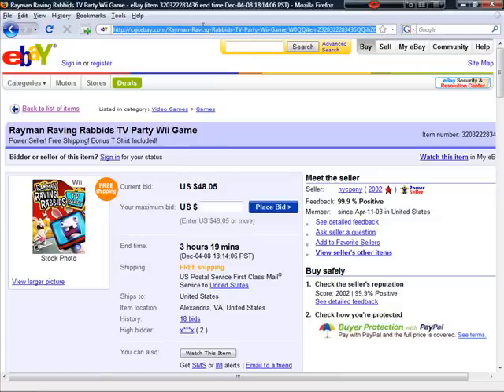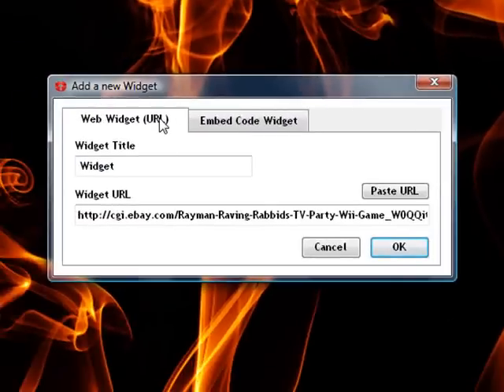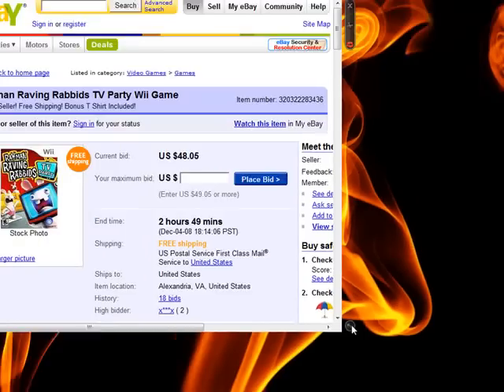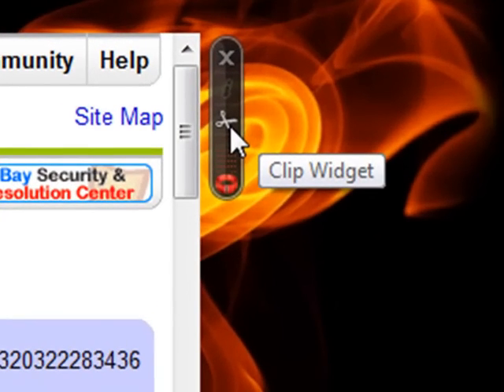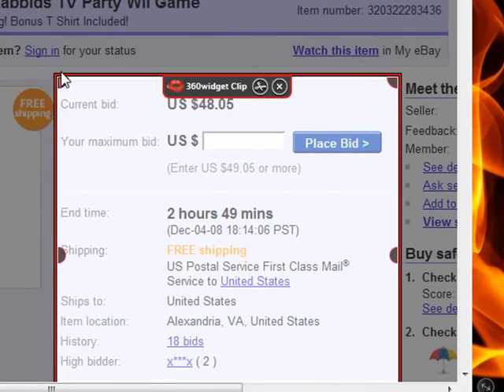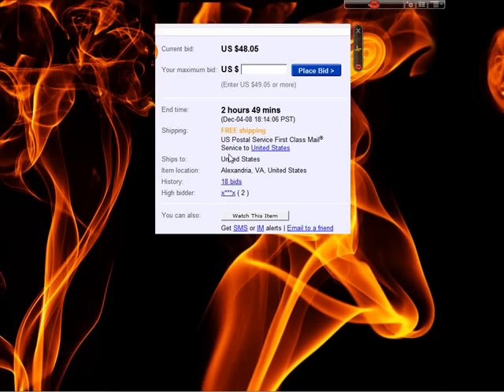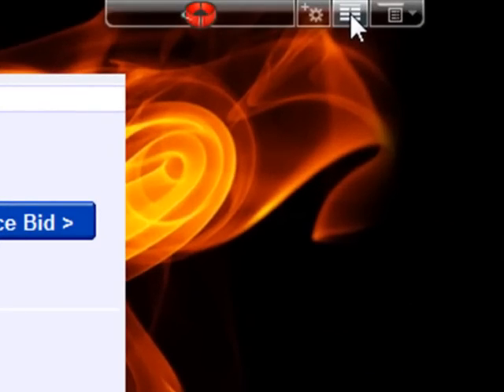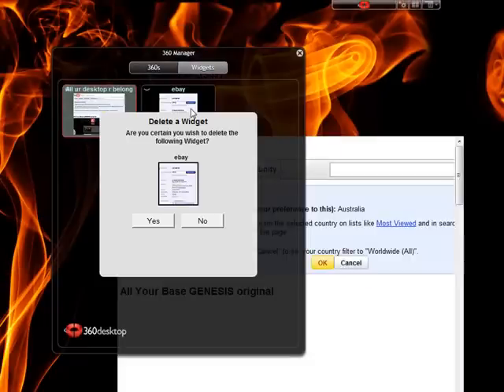360desktop Web-clip tutorial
Learn how to add and use webpages on your desktop by using 360desktop